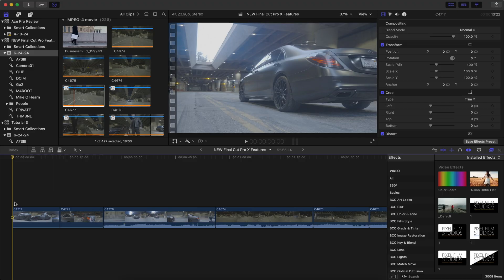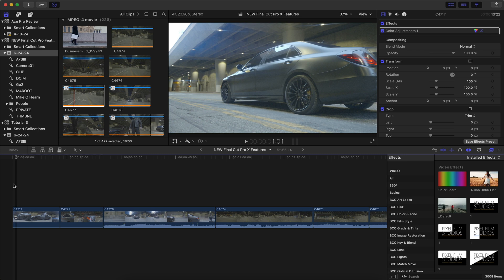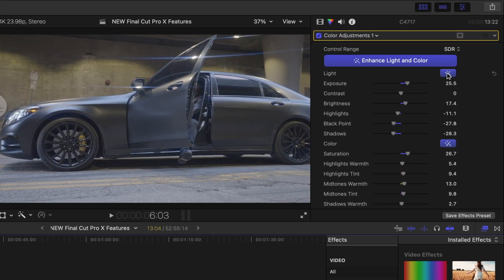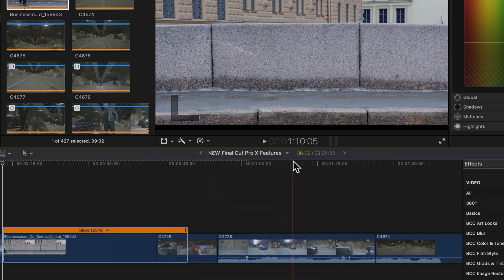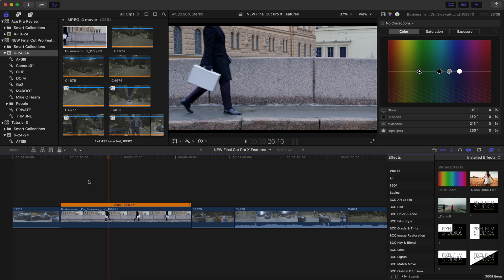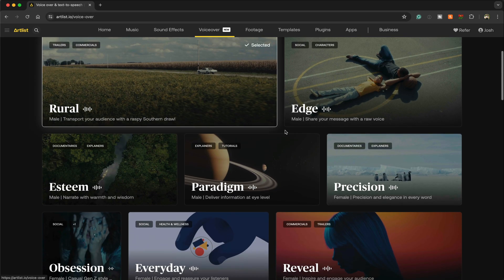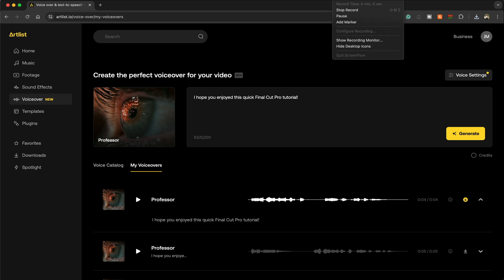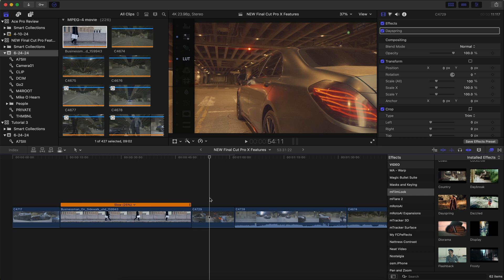Exciting New Features In Final Cut Pro 10.8! - Must Watch!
You gotta check out this new Voiceover feature from Artlist!
Camera Gear Used In This Video:
► Insta 360 X4
► Most Accessories for ACE Pro
► Main Camera
CHEAP Camera Gear You NEED!:
Gear I Use to Make Videos:
1. Sony A7siii
2. Sony A74
3. Favorite Gimbal Lens
4. General Lens
5. BEST Telephoto Lens
6. Favorite Gimbal
7. Favorite Mic

Best Deals for Camera Gear!

Timestamps:
Intro 00:00
AI Color Correction 00:13
AI Slow Motion 01:45
Artlist 02:57
Effects Drag and Drop 04:11